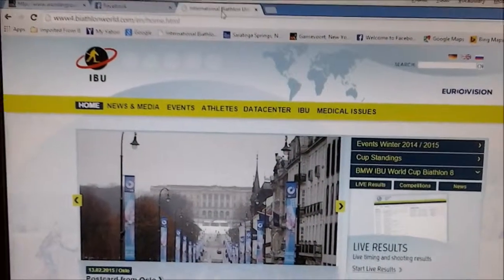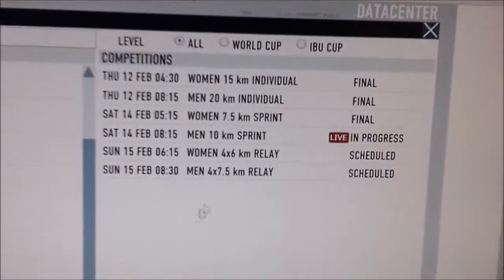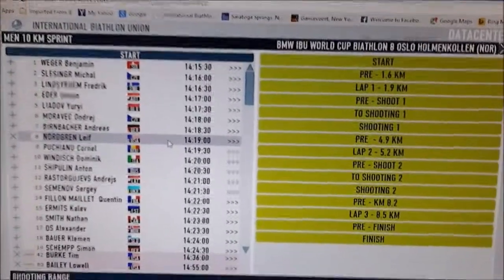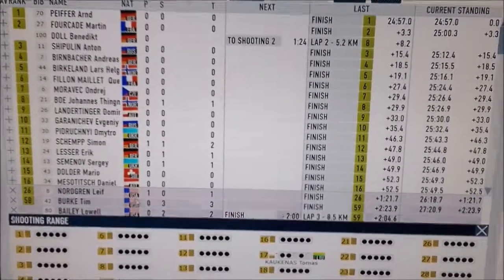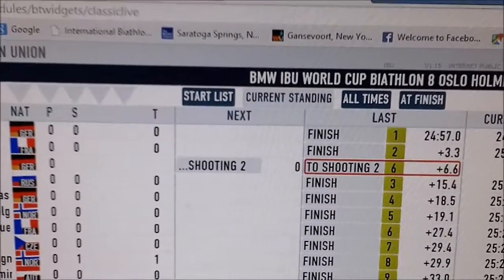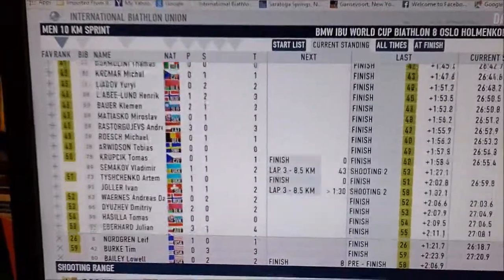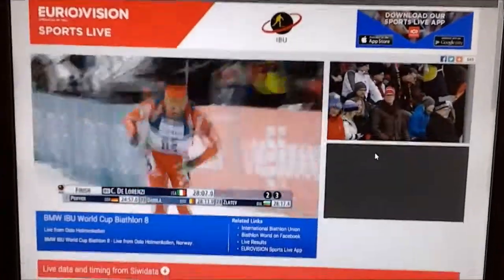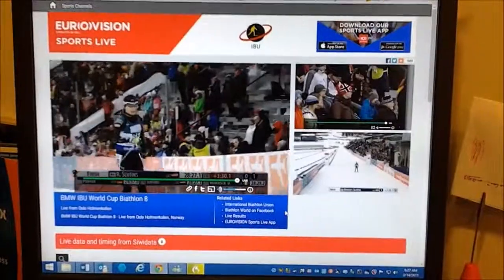Biathlon Short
use this video to learn how to view a live broadcast of biathlon races